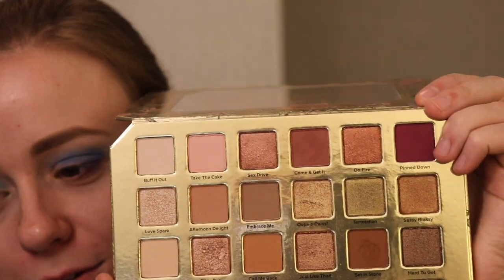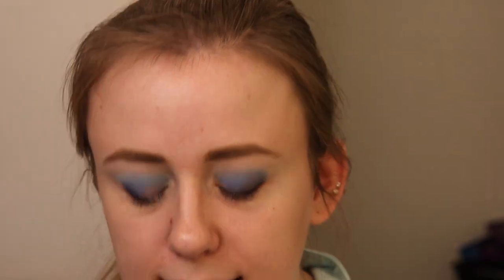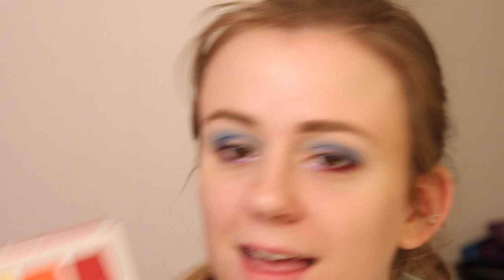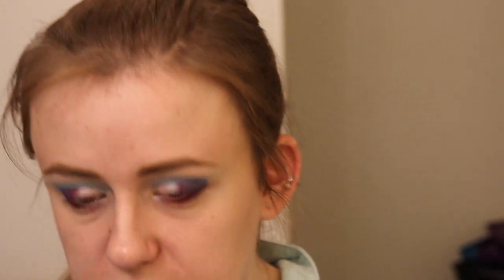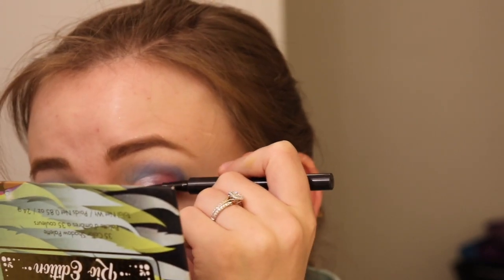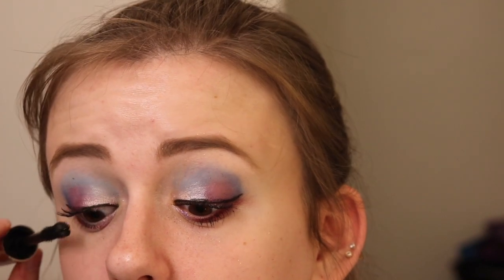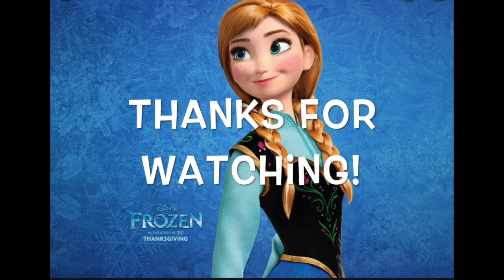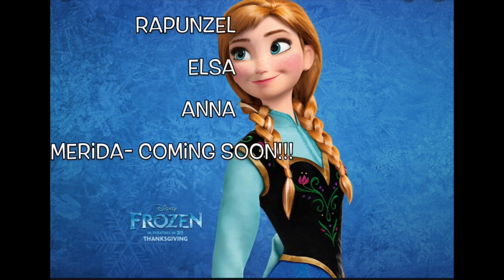ANNA FROM FOZEN INSPIRED TUTORIAL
MAKEUP USED:

EYES:
Anastasia Beverly Hills Brow Wiz \\ Soft Brown
Jeffree Star Cosmetics Jawbreaker Eyeshadow Palette
Too Faced Natural Lust Eyeshadow Palette
BH Cosmetics Take Me Back To Brazil Rio Edition Eyeshadow Palette
Stila Little White Lies Liquid Eyeshadow \\ Lilac Legend
Morphe Felt Tip Liquid Eyeliner \\ Black
Makeup Revolution The Mascara Revolution

LIPS:
Too Faced Melted Matte Liquid Lipstick \\ Freshly Baked
Smashbox Always On Liquid Lipstick \\ Fair Game
Anastasia Beverly Hills Lip Gloss \\ Pearl